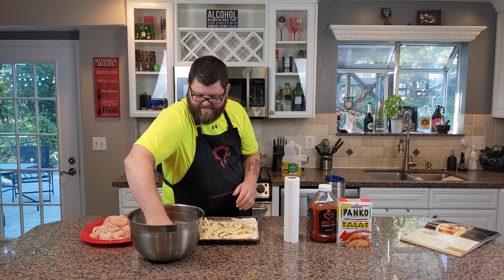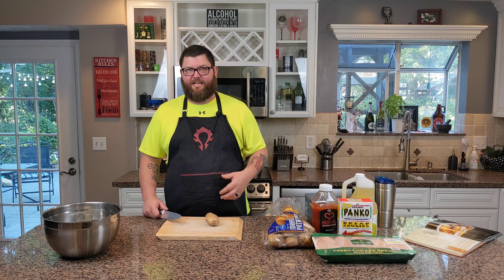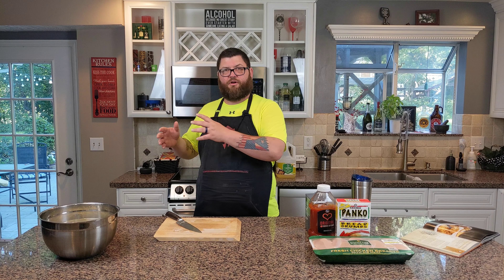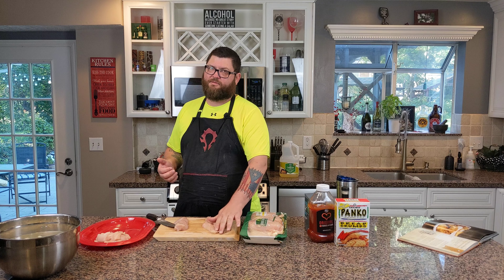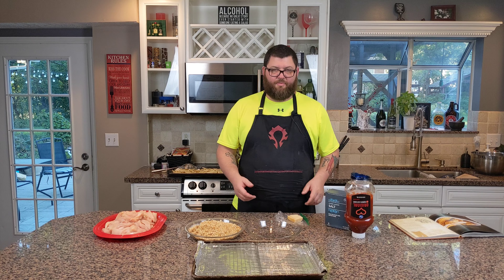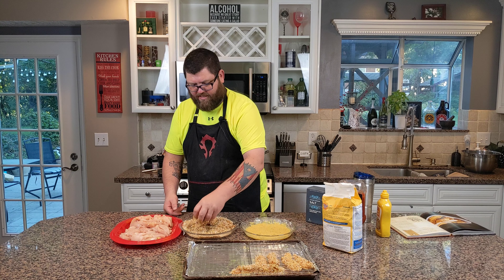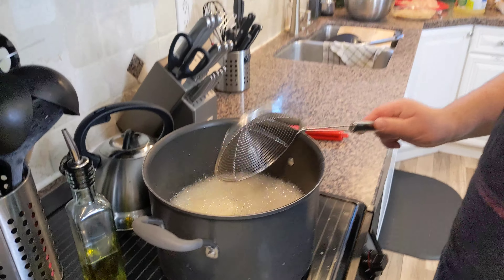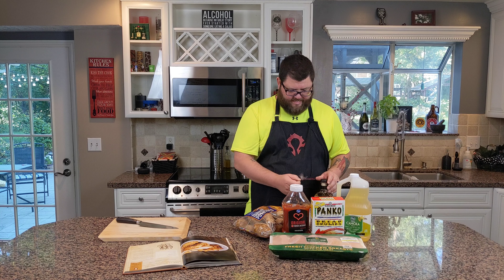Chicken and Tater Fry's